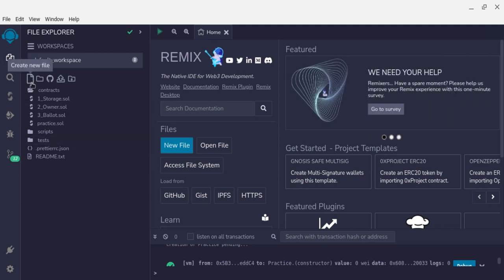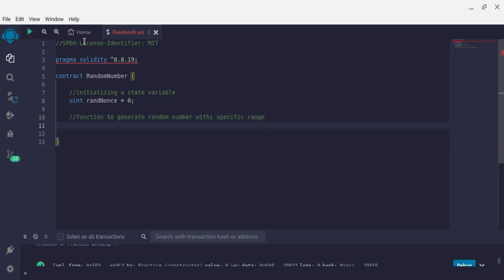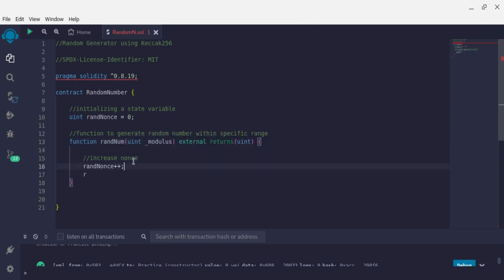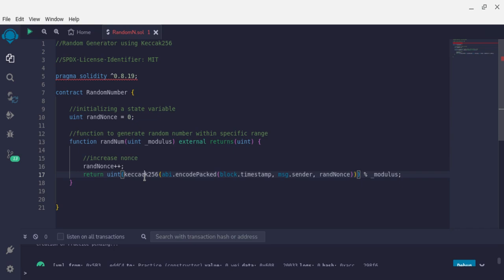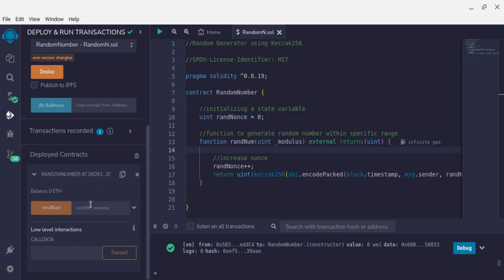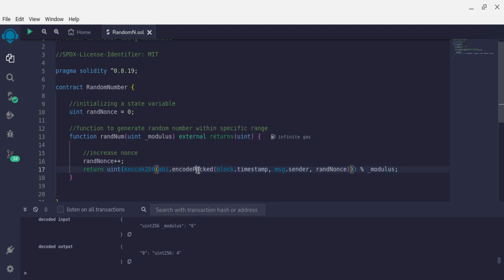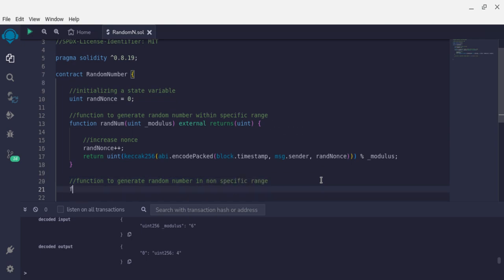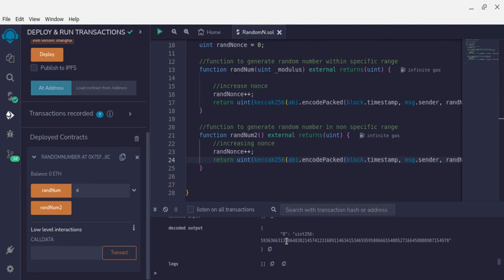How to generate random numbers using Solidity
Hey there, fellow blockchain enthusiasts! 🚀 Ready to dive into the fascinating world of Solidity? In my latest YouTube adventure, we're decoding the secrets behind creating random numbers in Solidity! 🎲⛓️